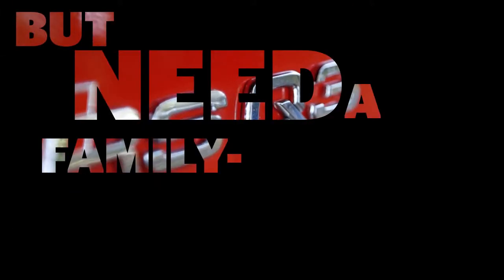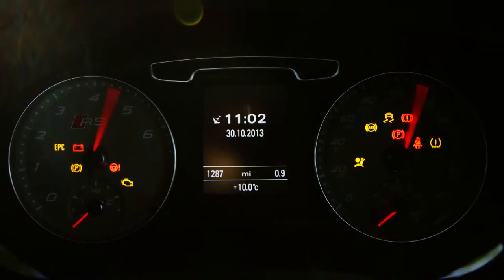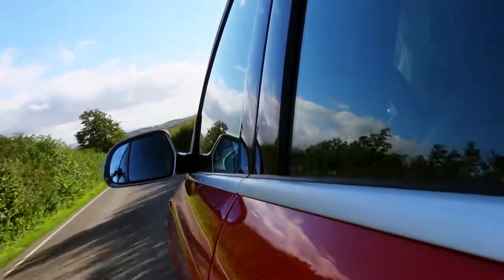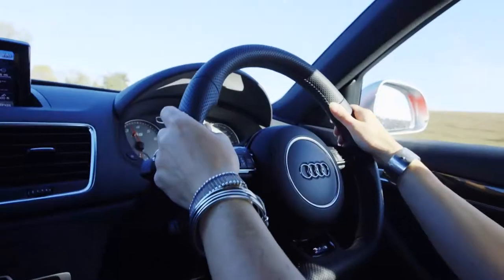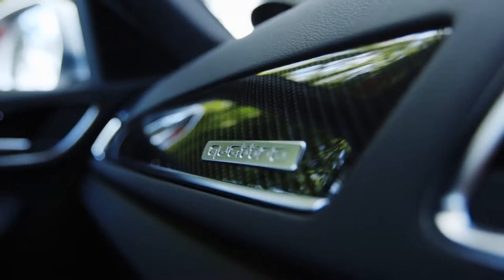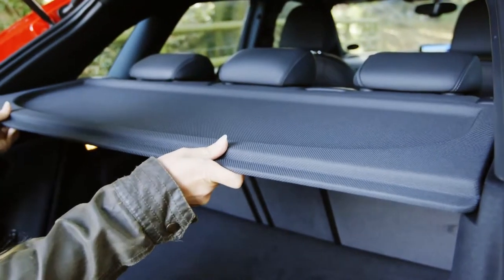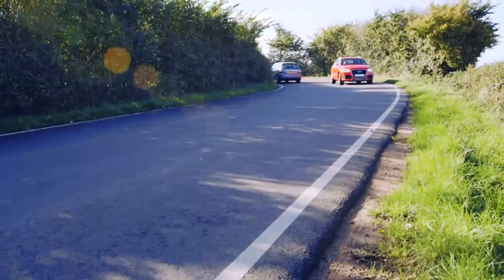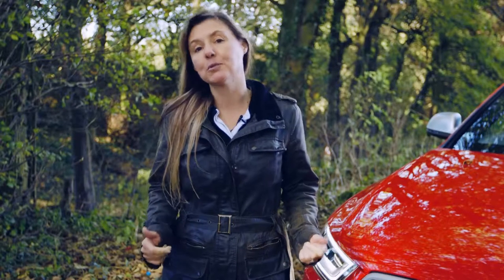How To Drive A Audi Q3 RS